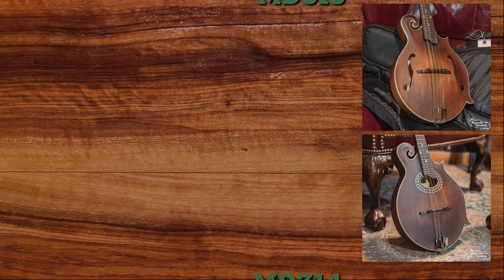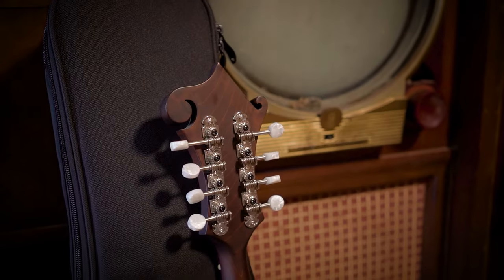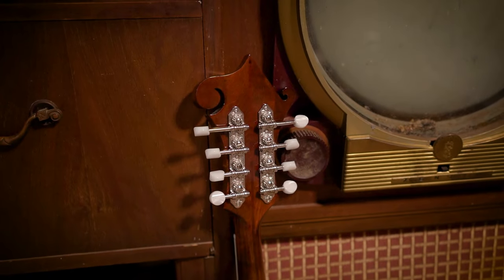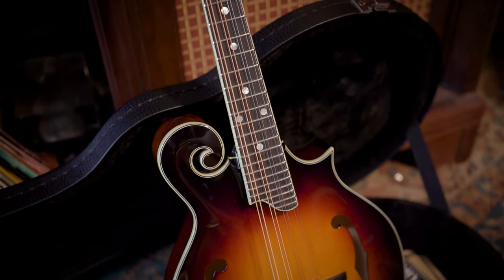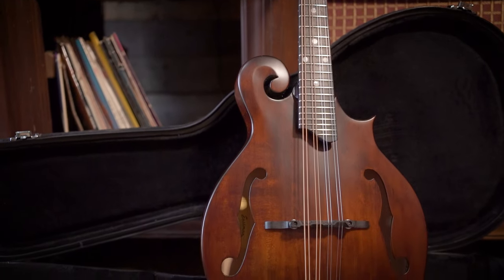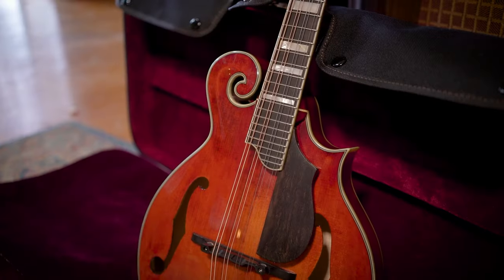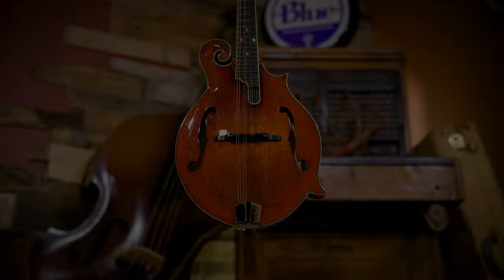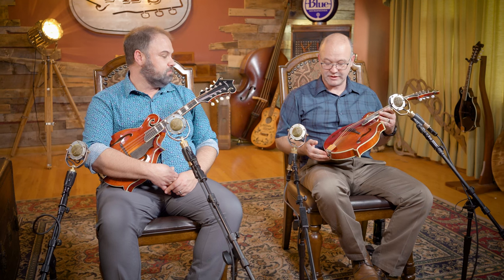Before You Buy an Eastman Mandolin, Watch This Video! | Full Series Comparison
We gathered every F-Style Mandolin made by Eastman we had & compared them for you! No matter if you're a beginner or looking to upgrade we have the specs & samples from every series to help find the right mandolin for you!
00:00 - Intro
01:37 - Eastman's Naming Scheme
02:40 - Things Every Eastman Has
03:20 - MD315 Specs
05:19 - MD415 Specs
07:04 - MD515 Classic Specs
08:33 - MD515 Comfort Contour Specs
10:43 - MD515 Varnish Specs
11:30 - MD615 Specs
14:34 - MD815 Specs
18:57 - MD315 Samples
20:12 - MD415 Samples
21:24 - MD515 Classic Samples
22:36 - MD515 CC Samples
23:49 - MD515 Varnish Samples
25:00 - MD615 Samples
26:13 - MD815 Samples

We use the Ear Trumpet Labs "Edwina" Model Microphones! Thank you Ear Trumpet Labs!